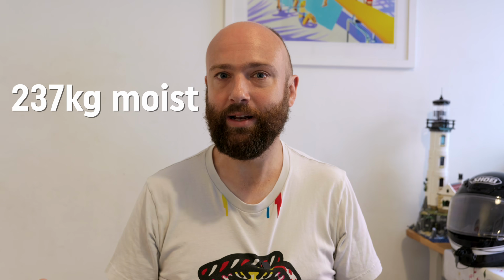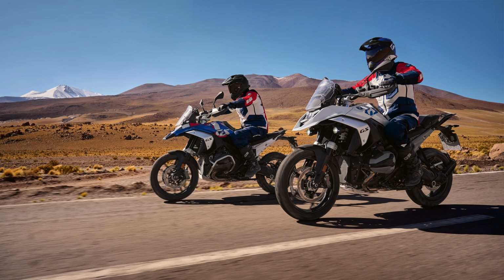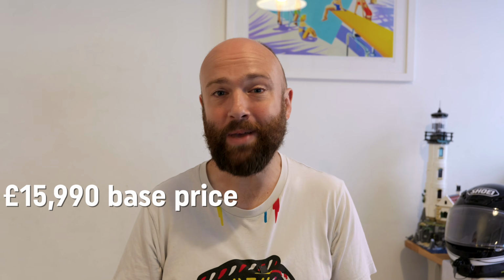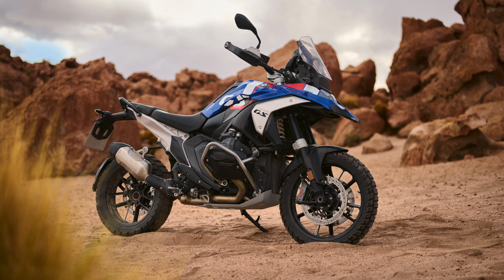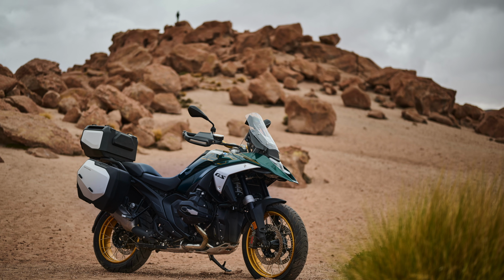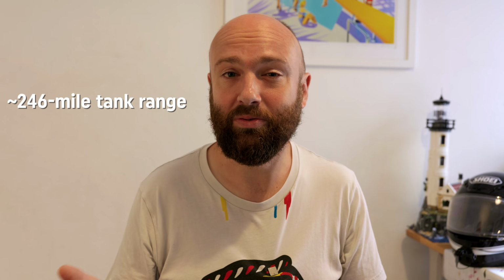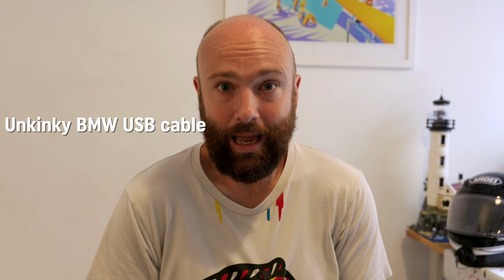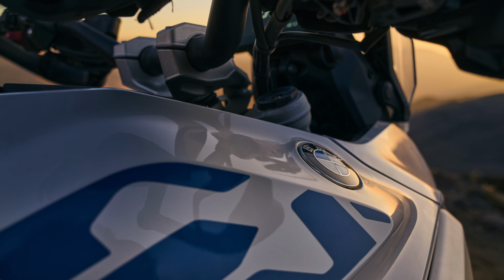Finally! BMW R1300GS revealed: what you NEED to know!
BMW's officially announced the new GS! It's the R1300GS and I've condensed all the facts, figures, new things, old things and COST OPTIONS (of which there are many) into a handy bite-size video featuring a Lego lighthouse. What more do you want from your internet?

00:00 Intro
00:18 Weight, GS Adventure, fuel tank size
01:15 New engine, power, torque
02:09 Radar cruise control and other radar functions
02:49 UK price and NEW standard equipment
03:20 Seat height, ergos, paint colours
04:10:Suspension changes, auto lowering
05:26 New brakes, linked braking system
06:02 Fuel economy, tank range
06:37 Headlight features
07:17 Electronics
08:29 Optional extras
09:20 Lego Lighthouse story